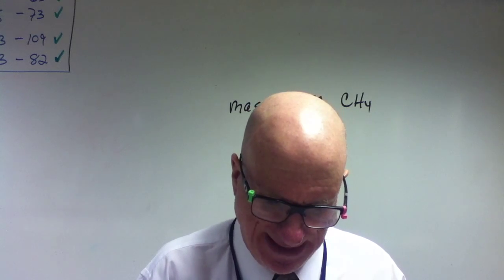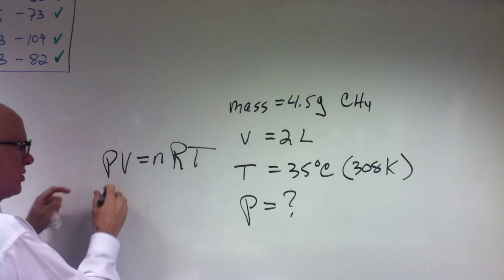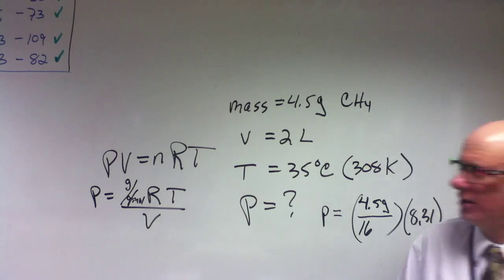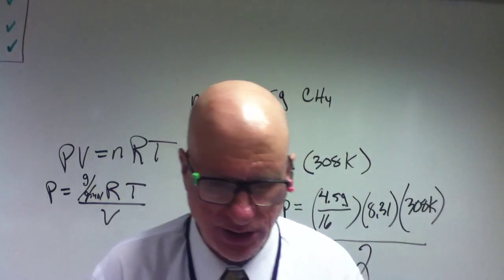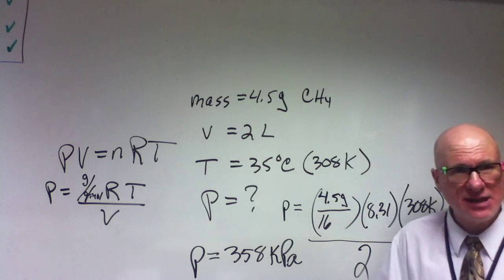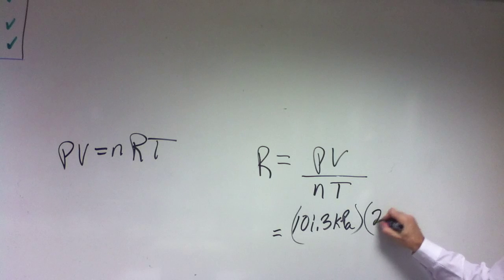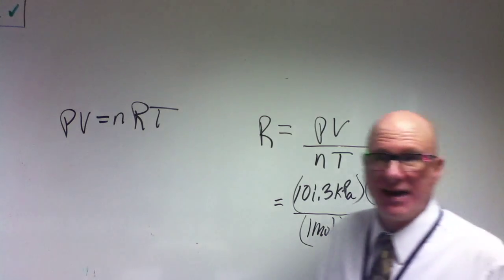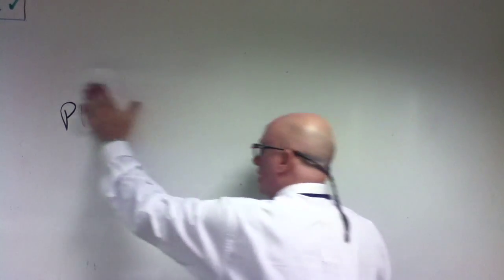Ideal Gas Law 67